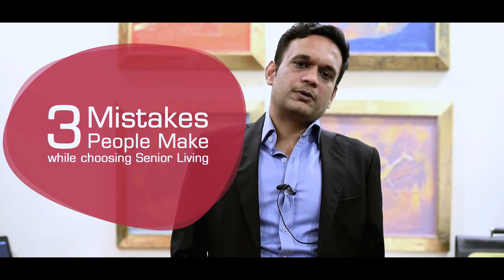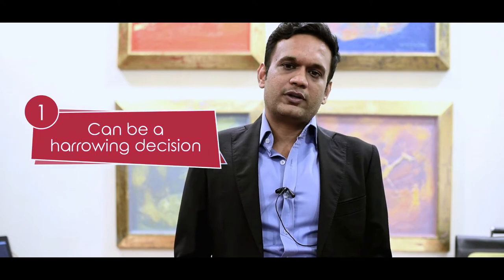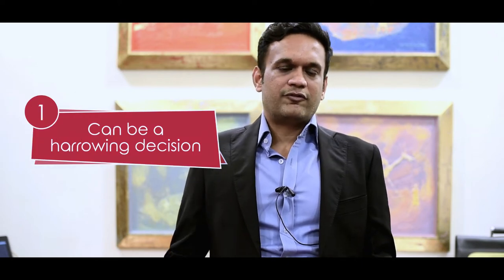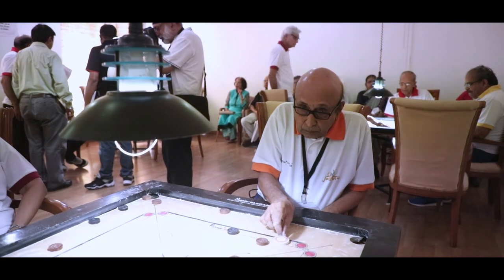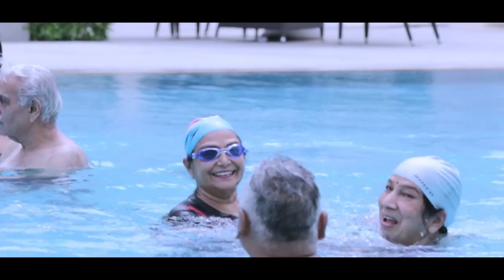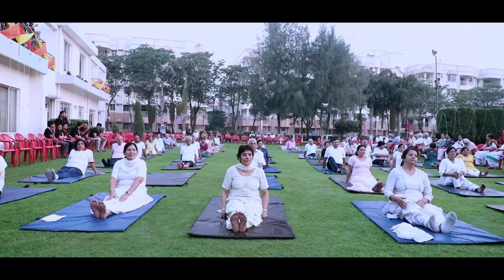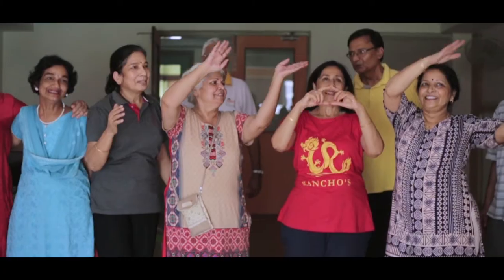3 Mistakes People Make While Choosing Senior Living | Ageing Gracefully: Episode 3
Buying that dream senior living or retirement home after all those years of planning is one of the biggest and potentially one of the most difficult decisions you can make. There’s a lot to consider. And you have to do it correctly. Watch this AgeingGracefully video by our MD Ankur Gupta explaining what are the most common mistakes people commit while deciding a senior living for themselves & make sure you don't make these mistakes ever :)

Senior living in india
assisted living in india

Senior living in Bhiwadi (Delhi-NCR)
Senior living in Lavasa (Pune)
Senior Living in Chennai

Assisted Living in Bhiwadi (Delhi-NCR)
Assisted Living in Jaipur (Rajasthan)

Care homes in Bhiwadi (Delhi-NCR)
Care homes in Jaipur (Rajasthan)

Senior living
assisted living
Care homes
Care homes in India